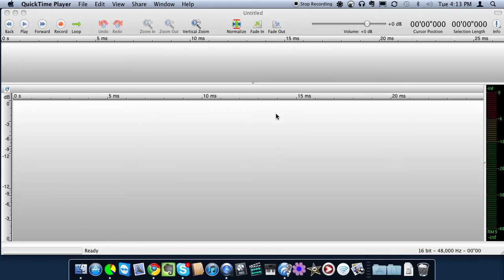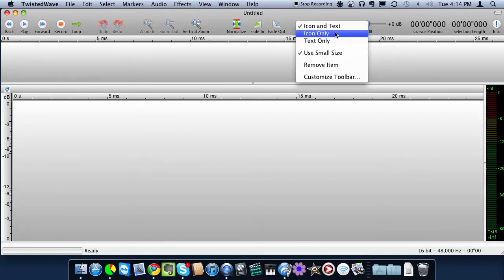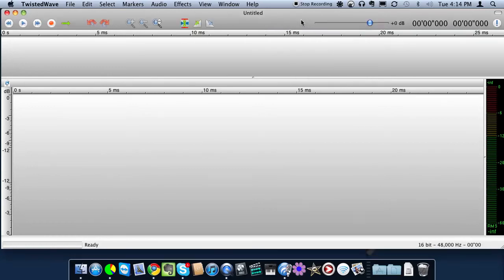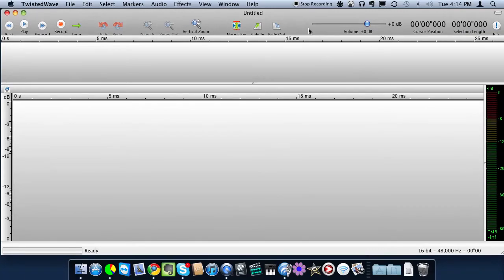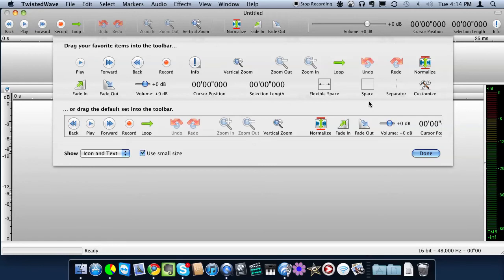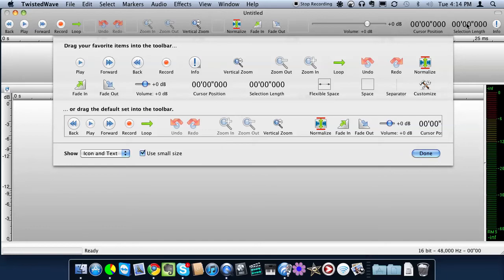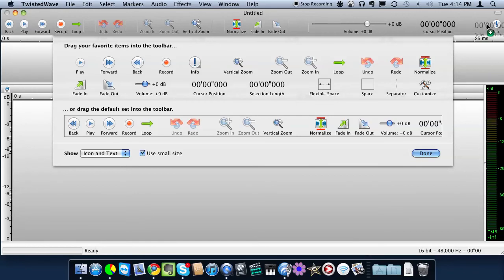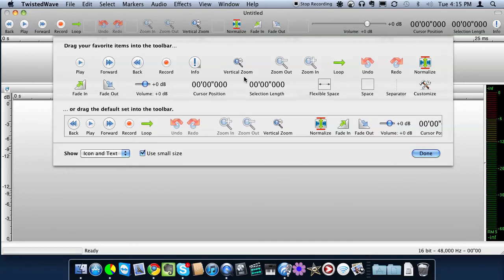TwistededWave Tutorial: Customize the Toolbar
This quickie explains how to configure the toolbar in Twisted Wave so you can rearrange, add, remove, and change the way the buttons appear in the toolbar.
More tutorials on my website, eldorec dot com